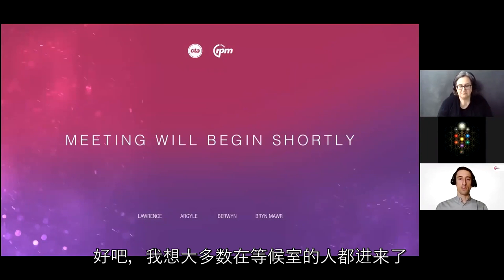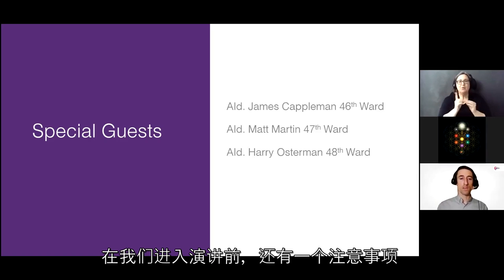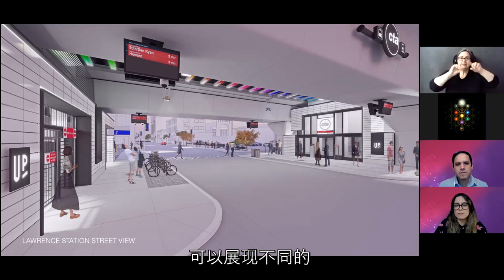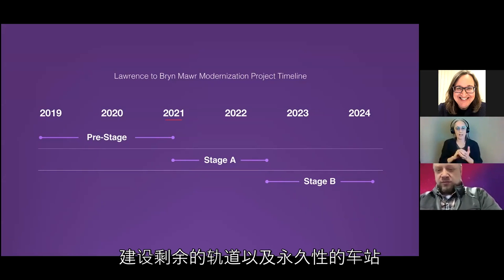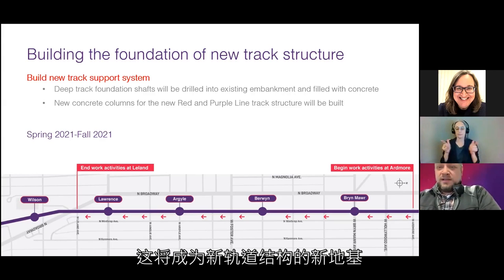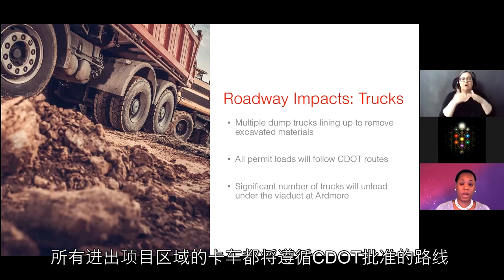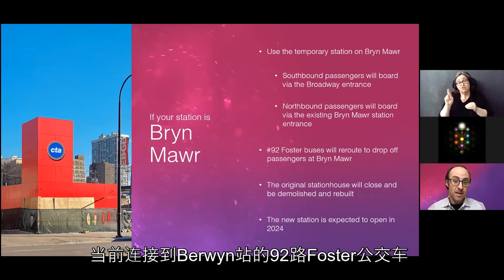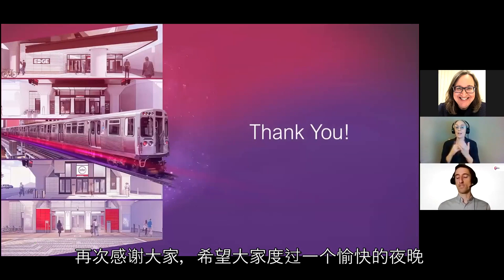Chinese LBMM Stage A Construction - Virtual Town Hall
This virtual town hall brought together RPM and CTA technical experts to discuss the architectural design of the new Lawrence, Argyle, Berwyn and Bryn Mawr stations. The project contractor, Walsh-Fluor, shared insights on the construction approach for the project and associated impacts to the community.